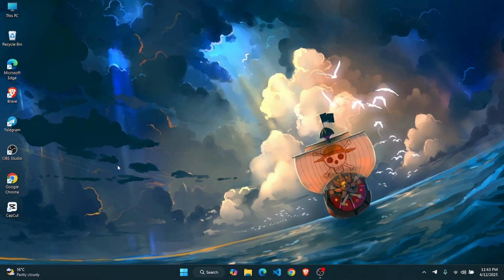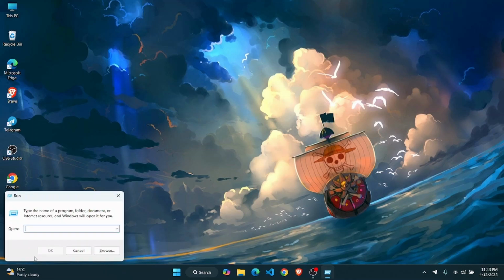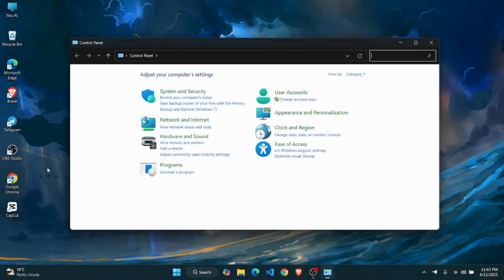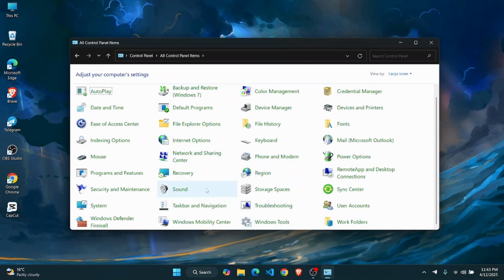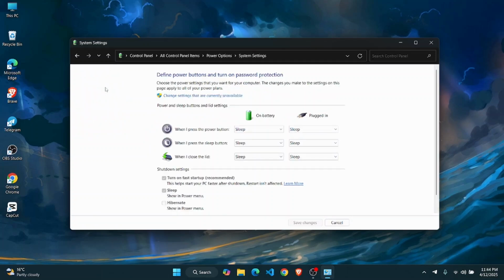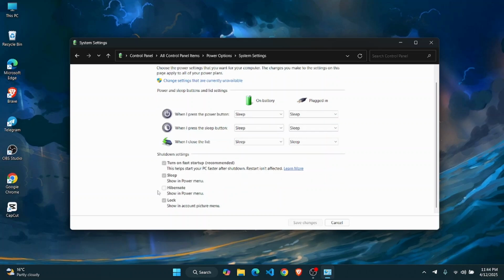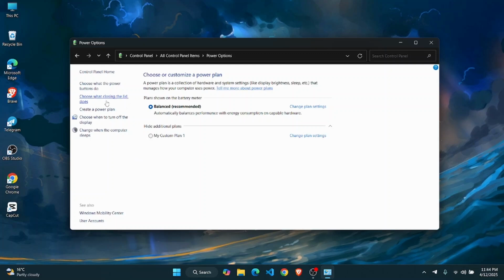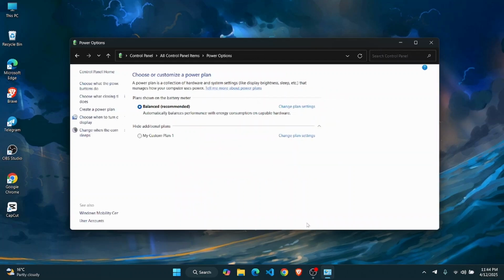How to Turn Off Hibernate in Windows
Learn how to turn off Hibernate in Windows easily in this step-by-step guide. Whether you're troubleshooting power settings or want to optimize your system, this tutorial will walk you through the process.

In this video, you'll discover how to turn off Hibernate in Windows. We'll also cover how to enable Hibernate in Windows 10 and address what to do if the Hibernate option is missing in Windows 11.

Timestamps:
0:00 Introduction
0:15 Step 1: Accessing Power Options
0:40 Step 2: Turning Off Hibernate
1:05 Troubleshooting Missing Hibernate Option